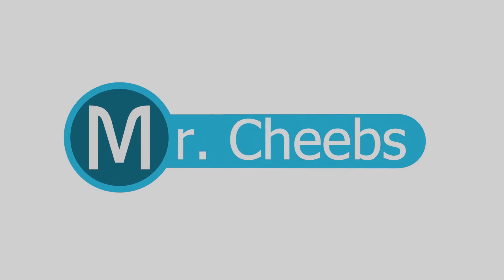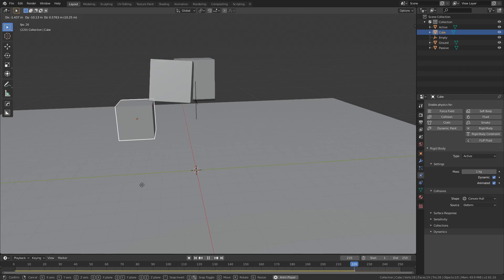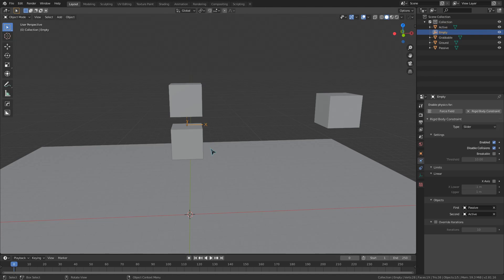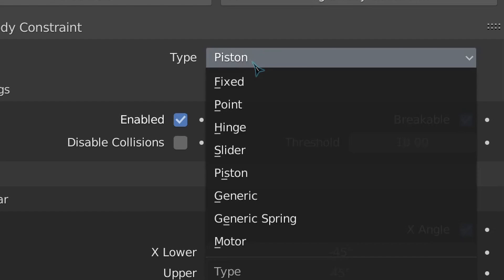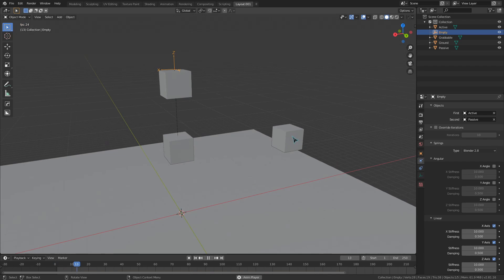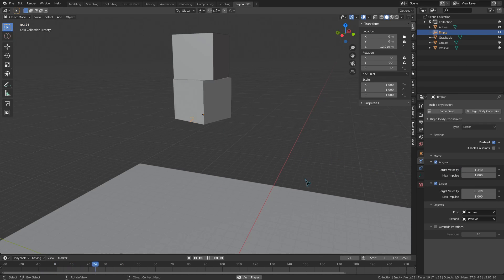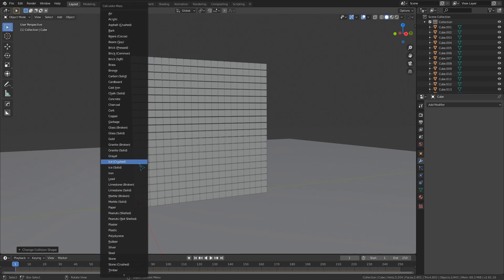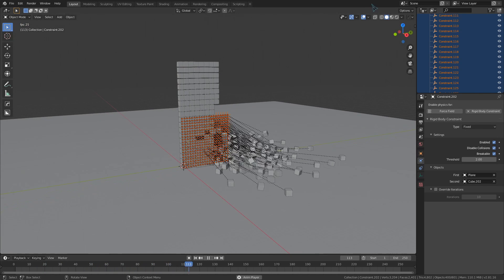Ep 5: Types of Rigid Body Constraints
These are all of the different types of constraints within blender!